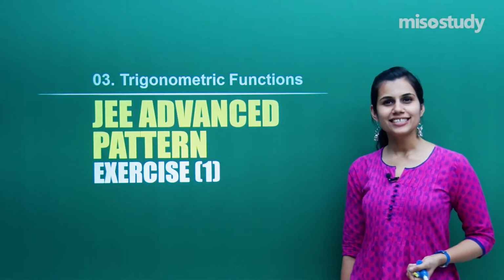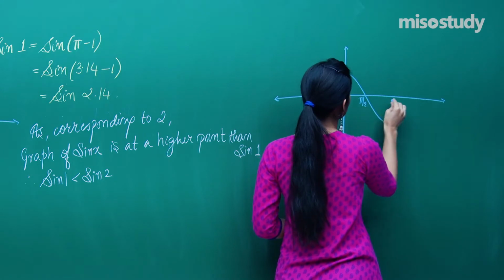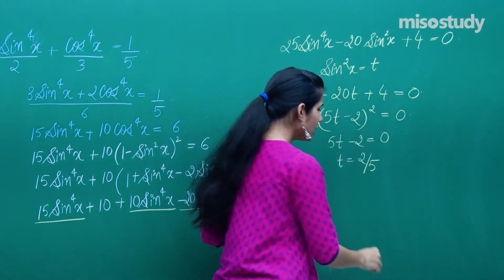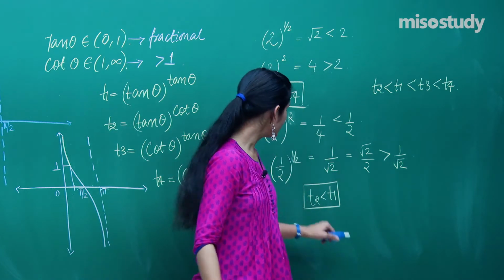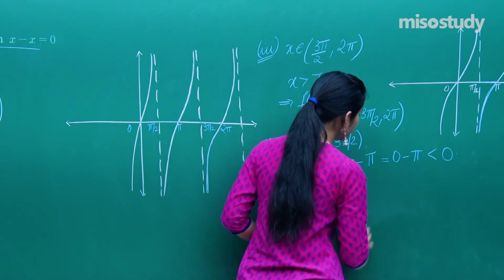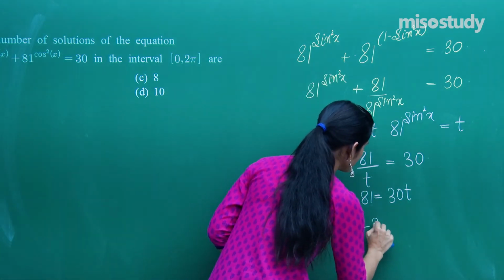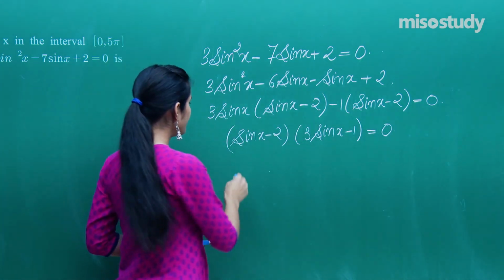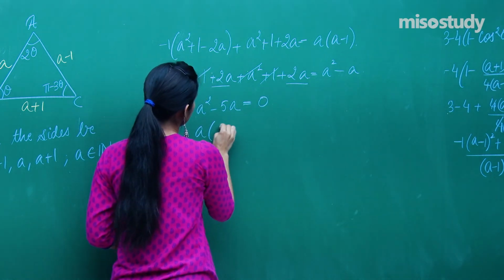JEE Mathematics | 03. Solutions of Triangle | JEE Advanced Pattern Question Exercise | In English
▶ JEE Mathematics
▶  03. Solutions of Triangle

1. HD Video Lectures designed by the expert faculties
2. Theory & Problem-solving lectures of full syllabus
3. Chapter-wise Exam Pattern Question Exercise (Sample Question Papers)
4. Chapter-wise PDF e-Books
5. Chapter-wise Online Test
6. 24X7 Doubt Clearing
7. Hard Disk / Pen Drive / SD Card Courses (No Internet required)
8. 24X7 Online Streaming Course
9. Lecture Download support for Android and iOS